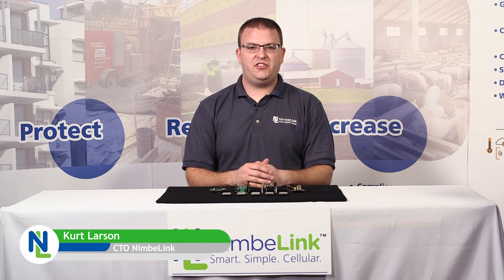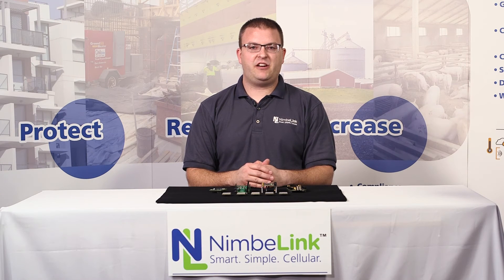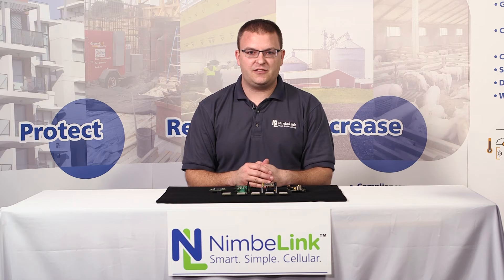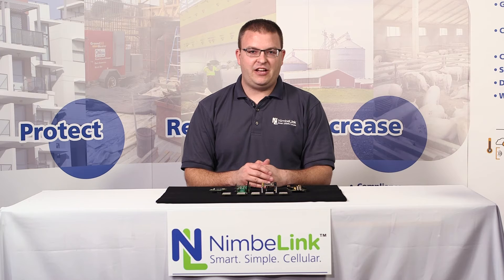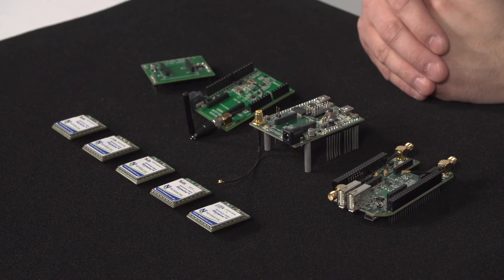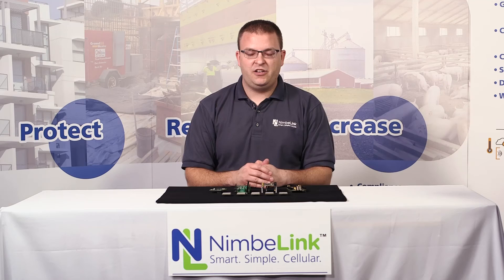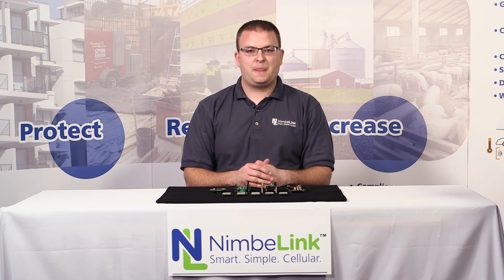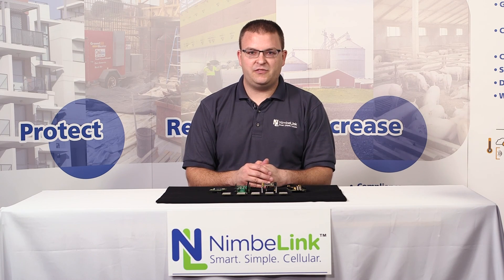Skywire Development Kits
NimbeLink CTO, Kurt Larson discusses Skywire® Development Kit updates.  We now offer the kits separate from the Skywire modems so you can make a modem selection based on your needs and the geography where you will activate the device.